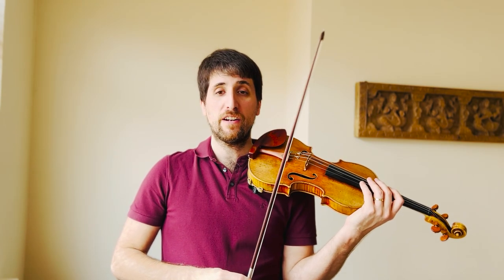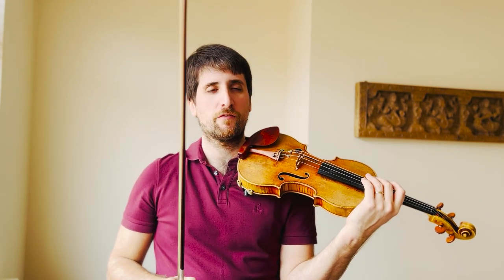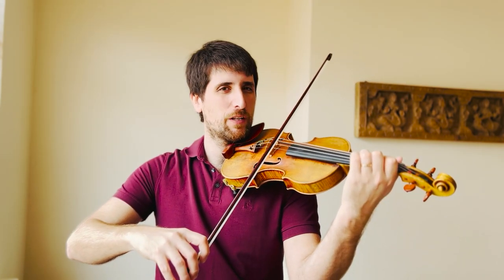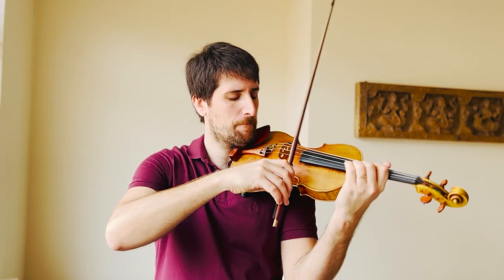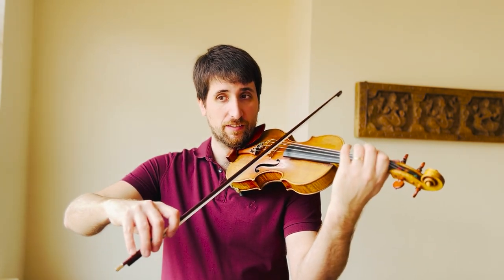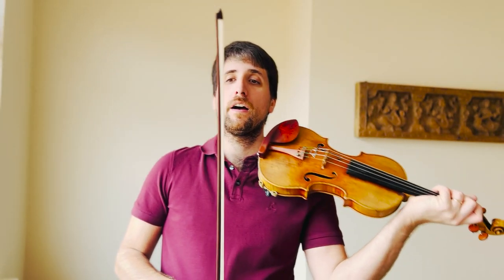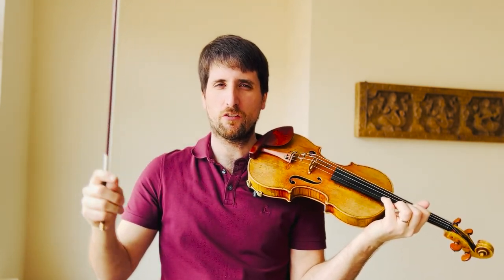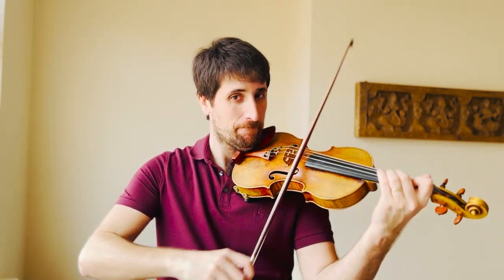Concerto in A minor by J. B. Accolay - performance & full tutorial